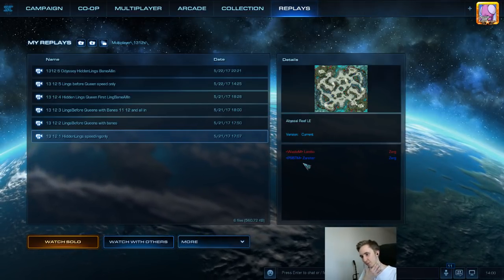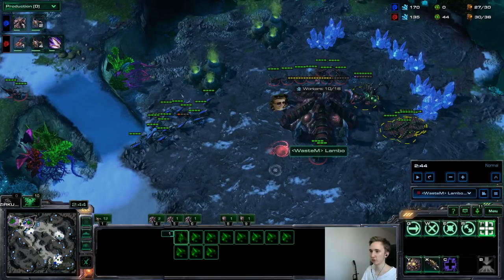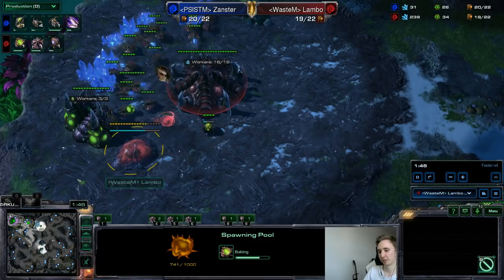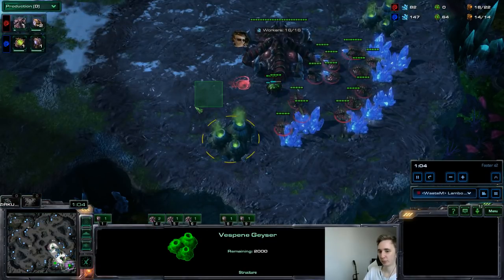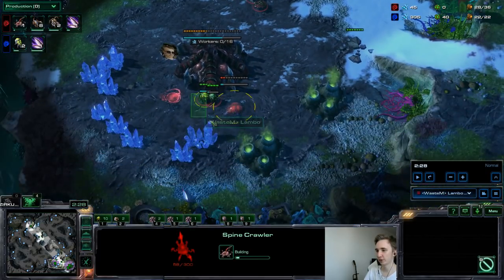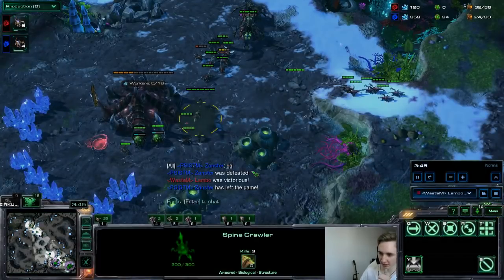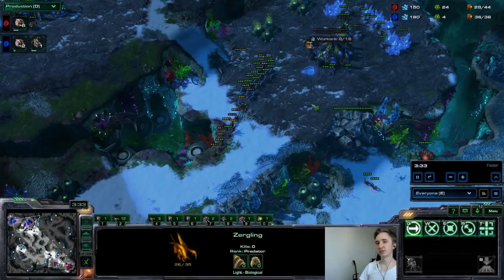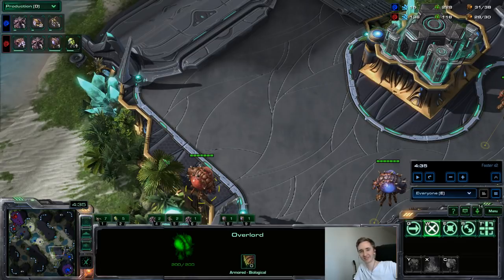ZvZ 13/12 LingBane/LingFlood Pressure Defense Tutorial !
This is the Video i promised for my SubGoal on twitch.
Big shoutout to Zanster for helping me with this, you can follow him